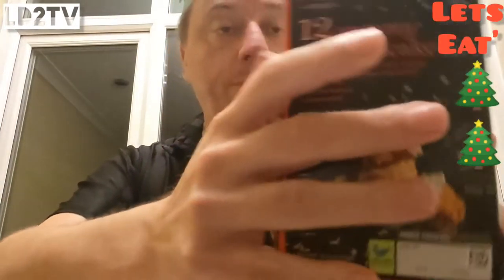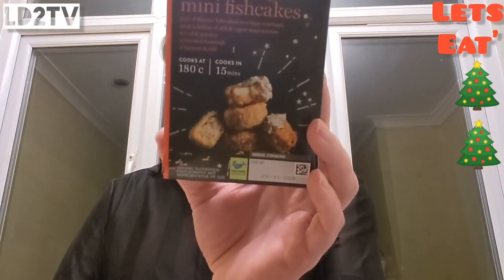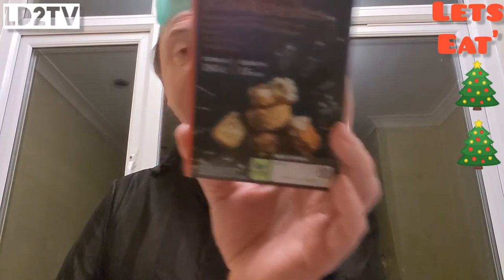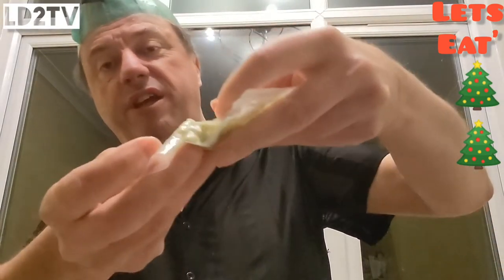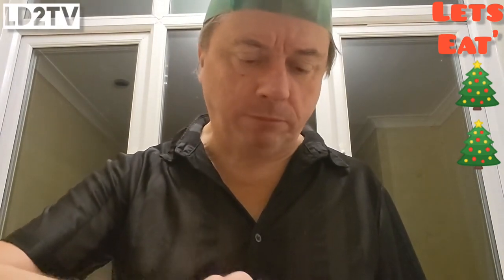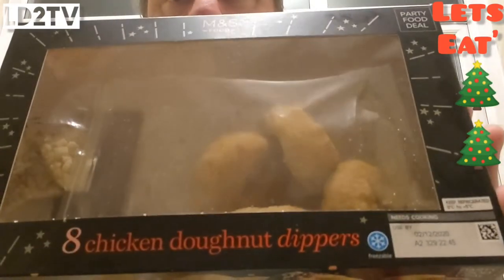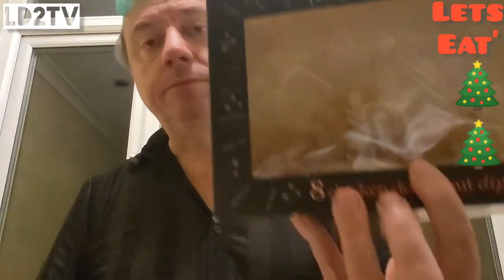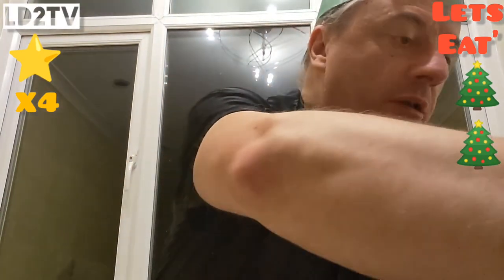Lets Eat' M&S Party Foods Inc Chicken Doughnuts Review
it's Christmas party time, but is the M&S food good?